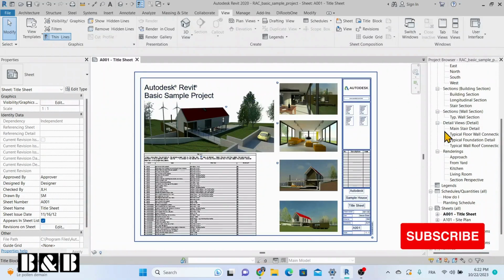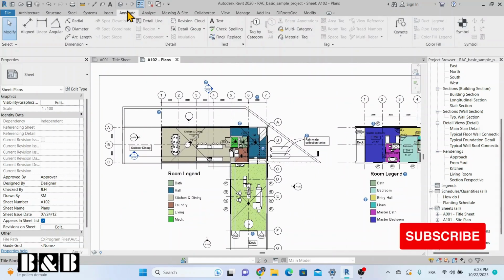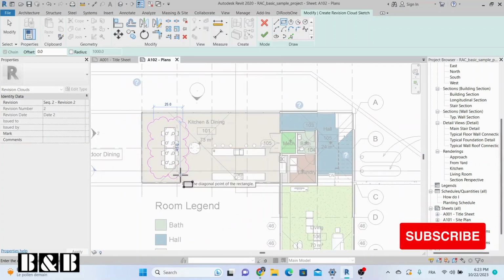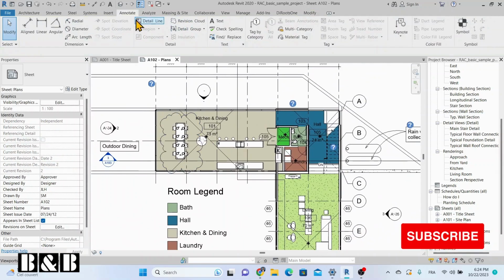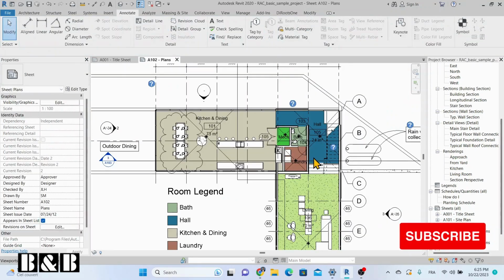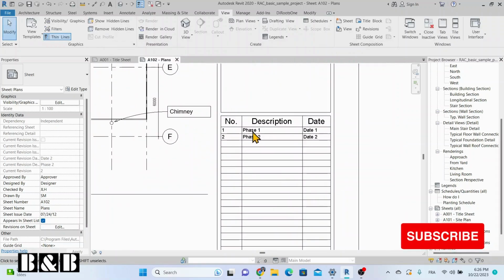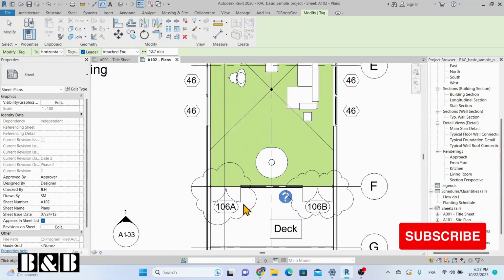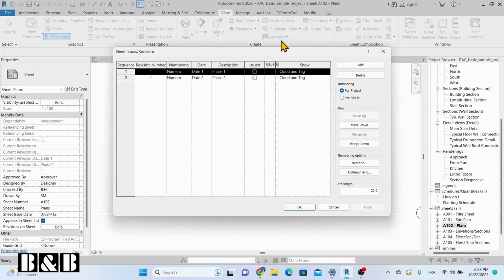Master Revit Revisions Cloud - Elevate BIM Collaboration and Issue Tracking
Learn how Revit cloud revisions can enhance collaboration and issue tracking in your BIM workflow. By clearly conveying design changes and modifications, cloud revisions ensure that all project stakeholders are aligned, minimizing misunderstandings and rework. Embark on this learning journey to master the utilization of Revit cloud revisions and optimize your BIM workflow.

Check out the video to uncover the secrets and don't forget to hit that "Like" button if you find these methods handy.

Let's dive in and master the art of Revit version identification! 🏗️📐